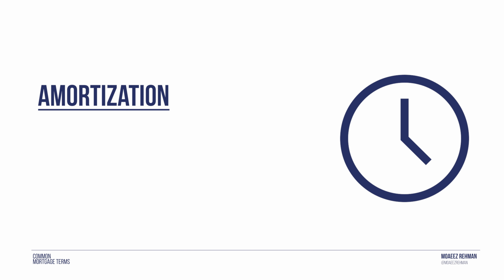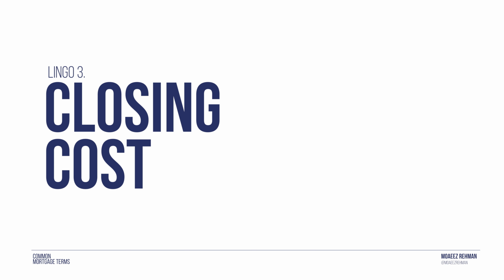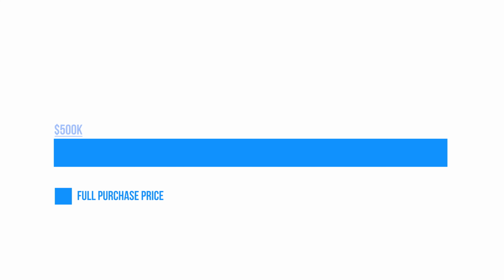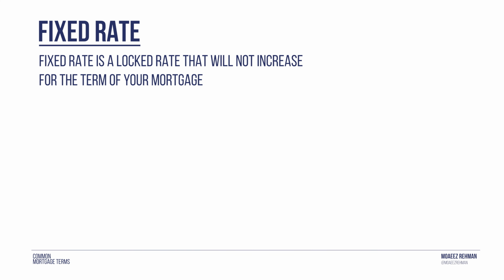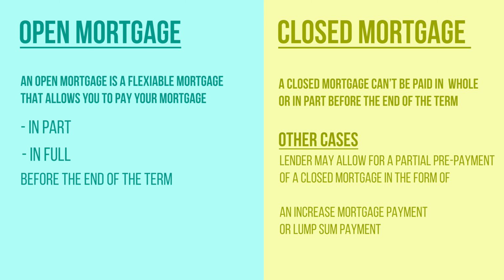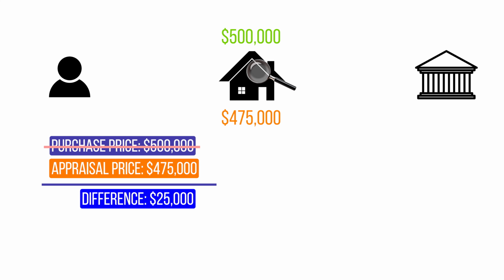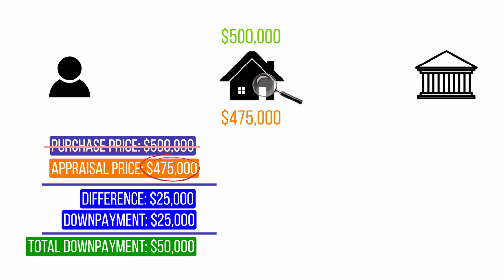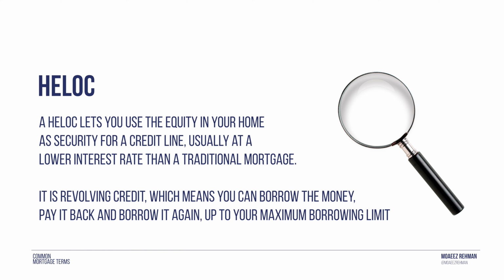Common MORTGAGE TERMS Explained| Buying a house in Toronto| First Time Home Buyer tips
If you are a first time home buyer or considering buying a house in toronto, understanding the common mortgage terms is helpful! In this video, I break down the most common mortgage terms used so you can familiarize yourself in advance! ⁣
My team and I actively sell Real Estate in Toronto, Durham Region, York Region, Peel Region and across the GTA. I would absolutely love to assist you in purchasing your first home!